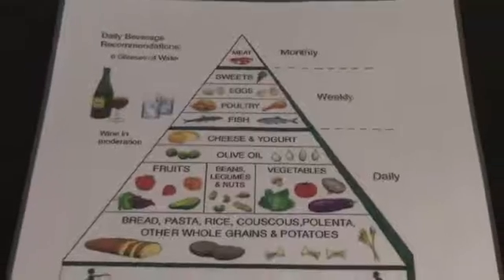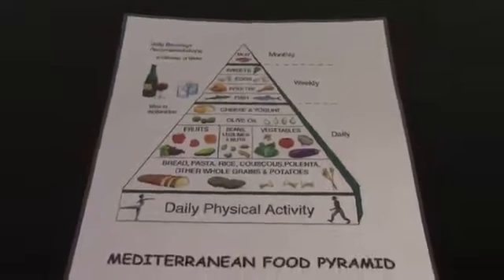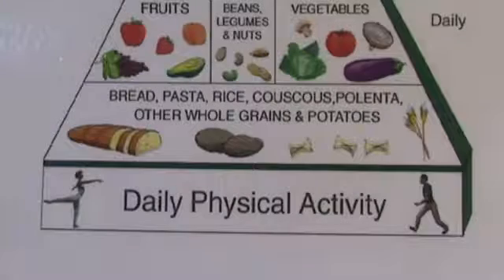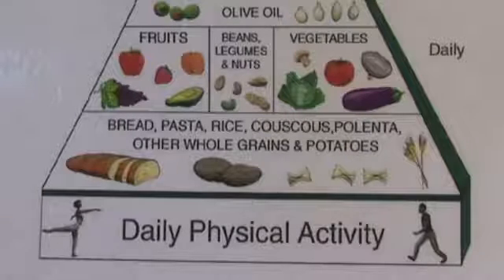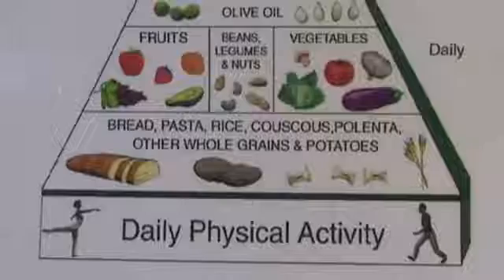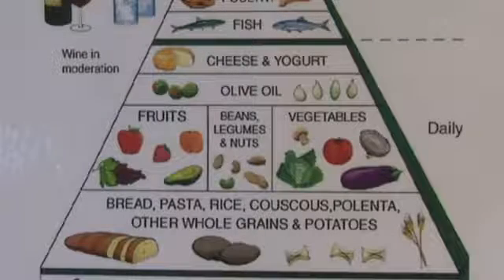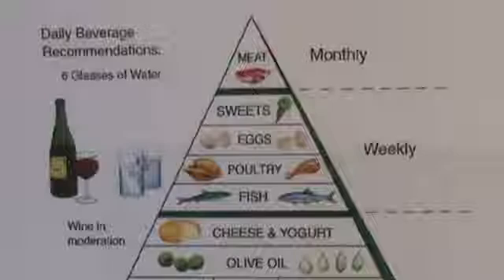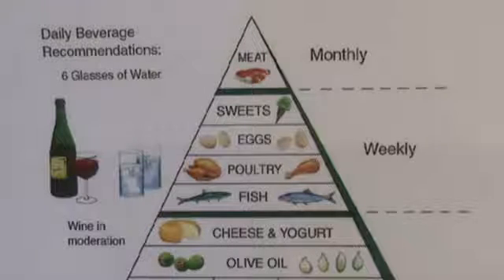Mediterranean Diet Basics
Mediterranean Diet Basics. Part of the series: Healthy Cooking. The essential basics of the Mediterranean Diet include lots of exercise, unlimited vegetables and fruit and some red wine. Experience the Mediterranean Diet with tips from a registered dietician in this free video on the Mediterranean Diet.